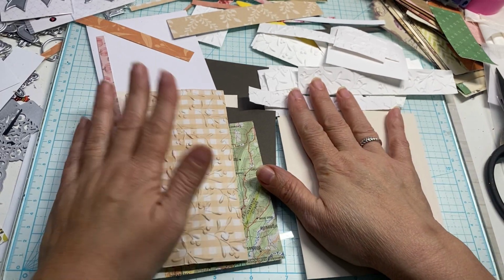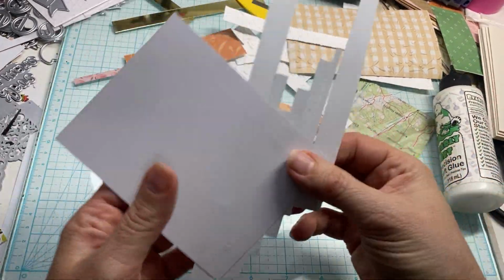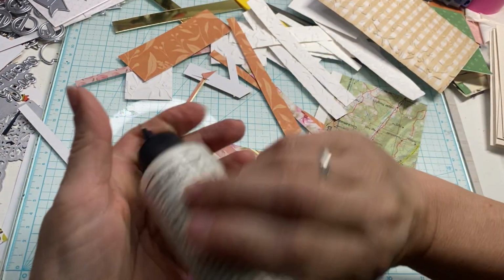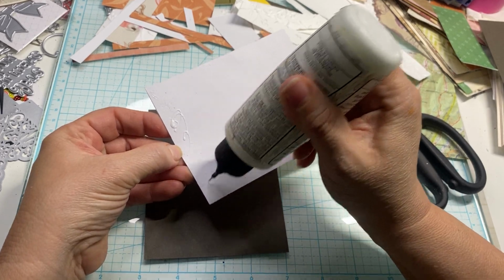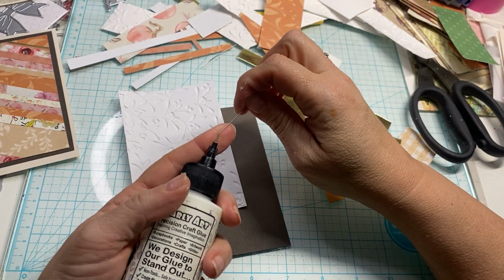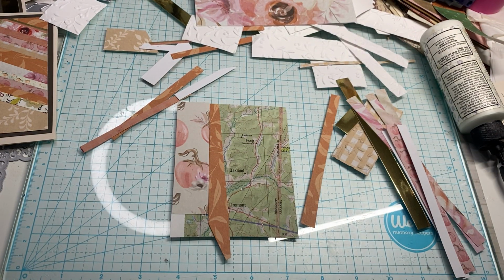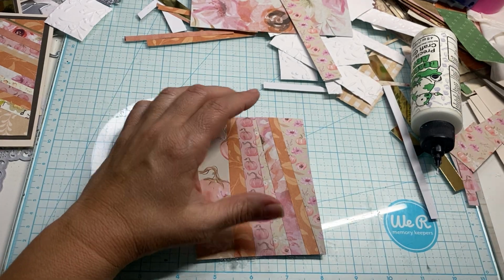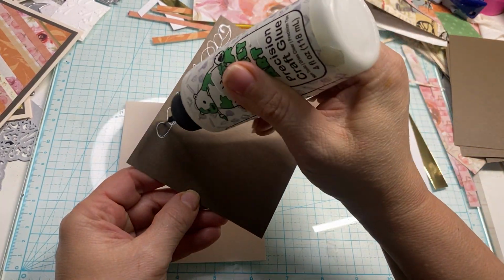Craft Your Scraps!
interested in supporting my channel? I’ll be adding posts from time to time showing my current projects! I hope you’ll follow me there, too!

Tanya Duerksen
Alabaster, Al
35007